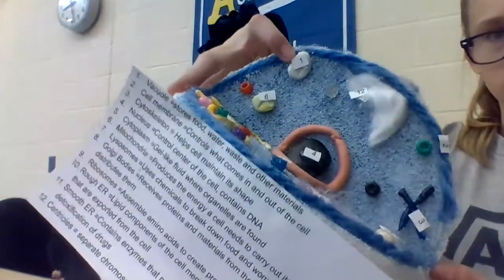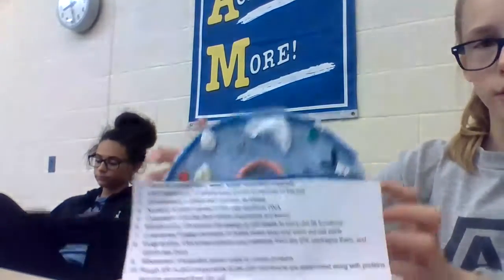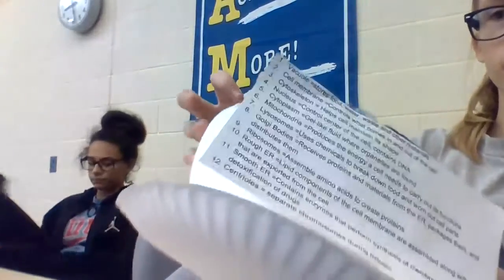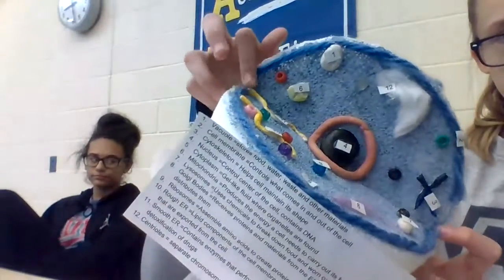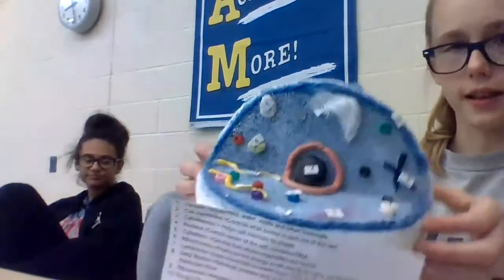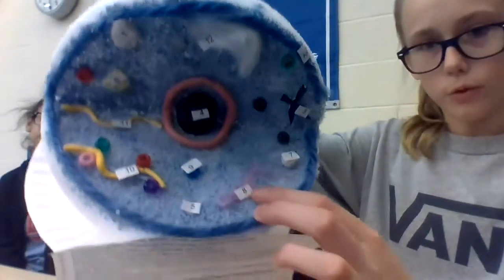Brooklyn Rylynn Karla Cell Model